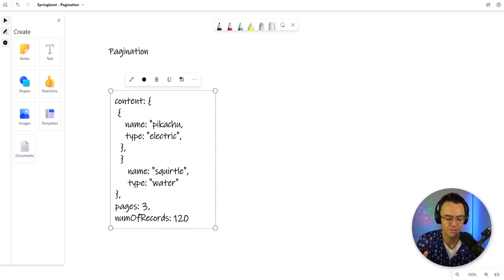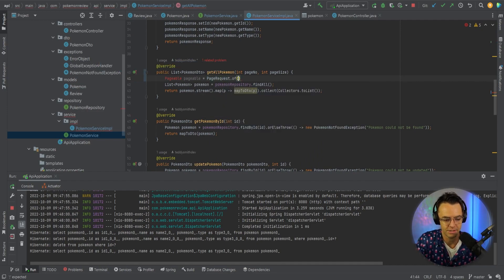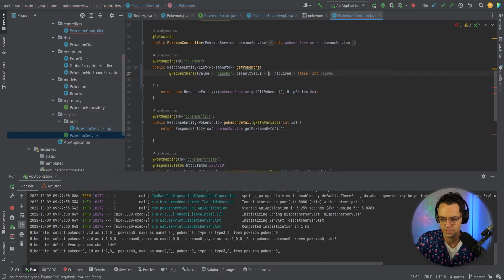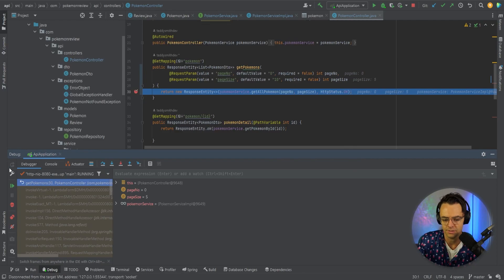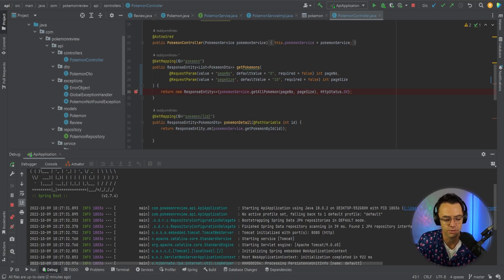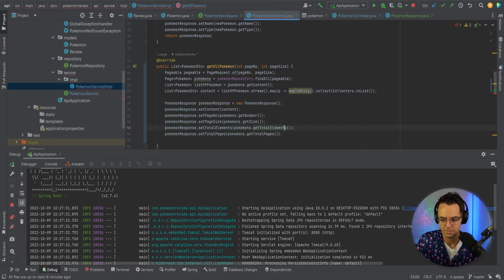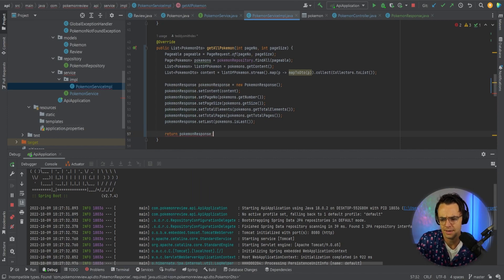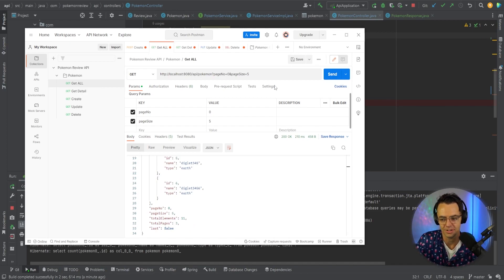Spring Boot For Beginners - Pagination